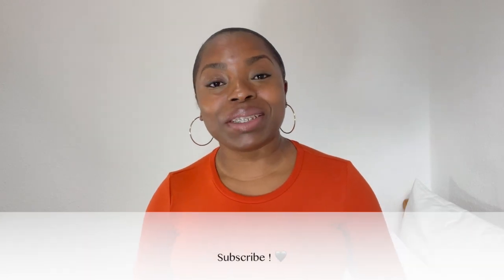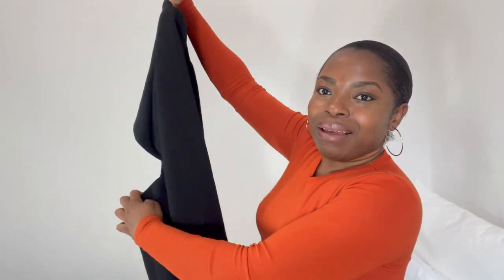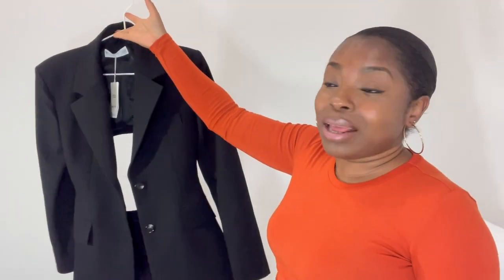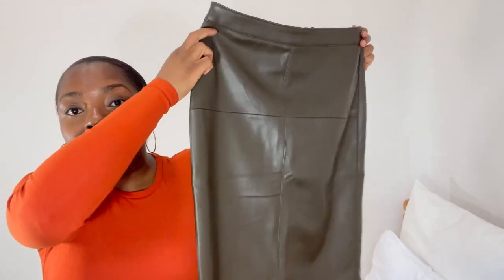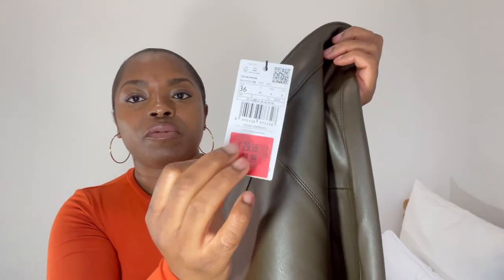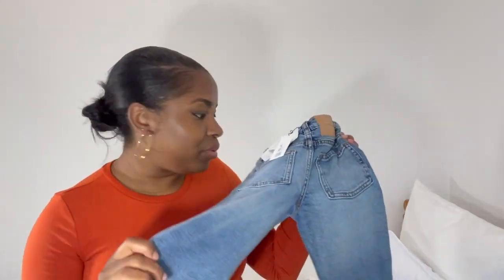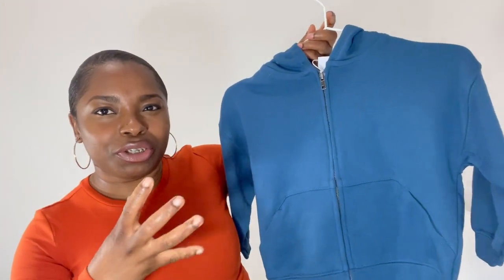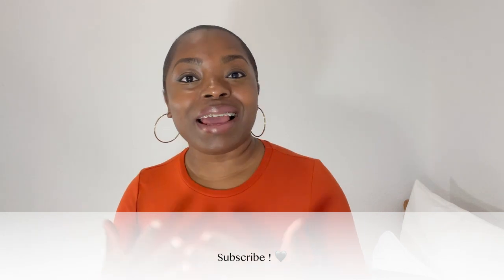MANGO & ZARA HAUL SUMMER 2022 MUST HAVE STAPLE !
I appreciate your feedback & Video requests.

.DEPOP : @mylenedjeukam

F.A.Q

.ORIGINS : Cameroonian born in Central African Republic
.HEIGHT : 5’'0
.I SPEAK: English (UK) , French (FRANCE), Bafang (CAMEROON), Sango (CENTRAL AFRICAN REPUBLIC) and a bit of Spanish